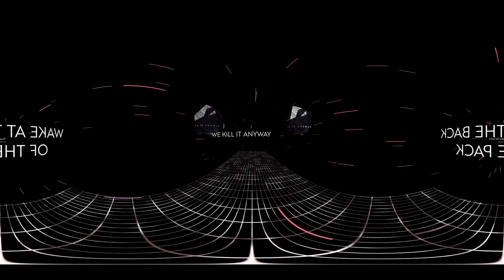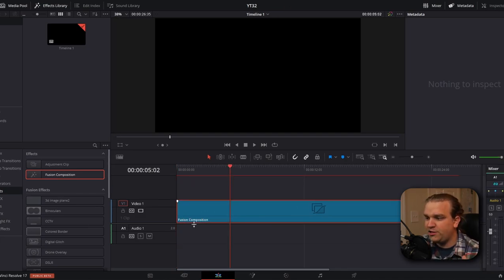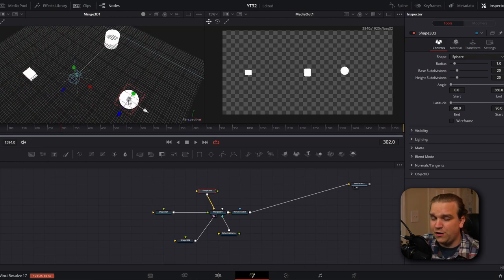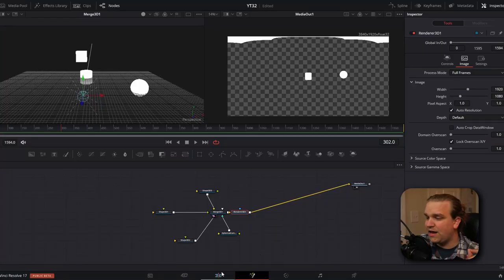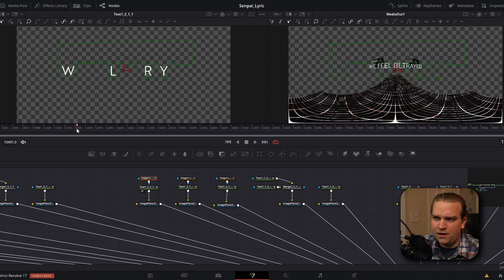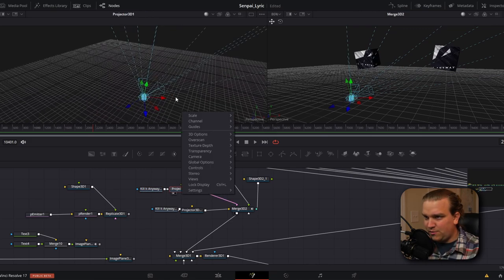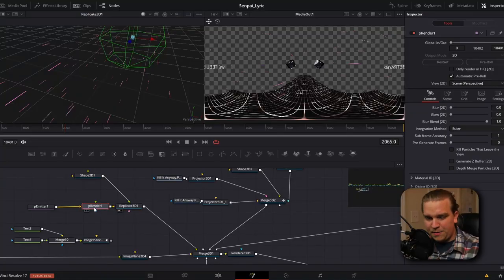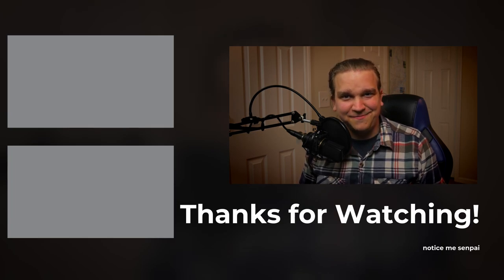How to Make VR/360 Degree Videos For FREE in DaVinci Resolve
I created a VR Lyric video for the first StreamBeats originals track from Harris Heller and Ryan King, Kill it Anyway. You can create a similar 360 degree video for free in the Fusion page of DaVinci Resolve. It's really fun.